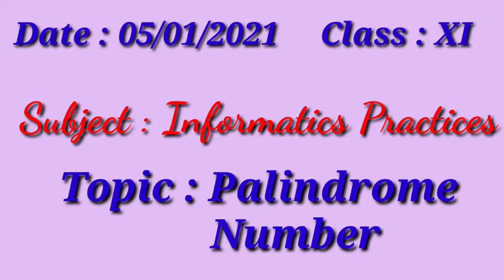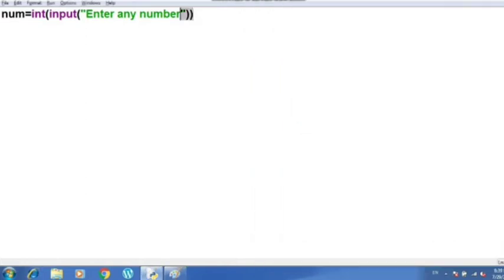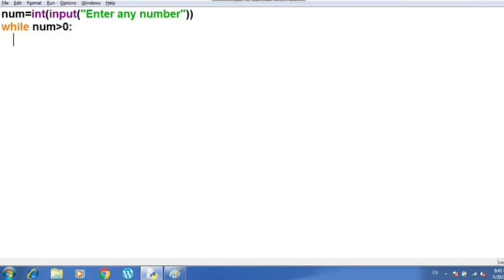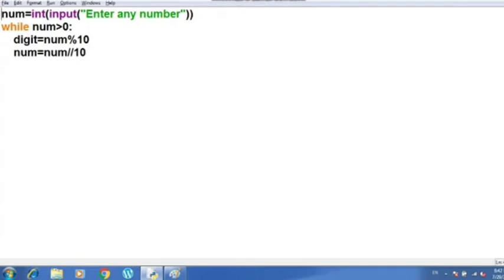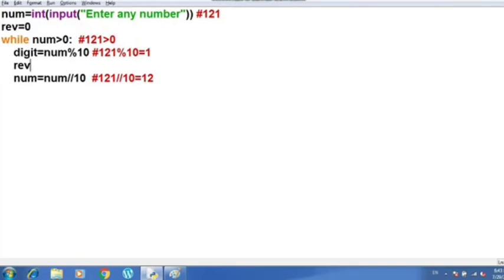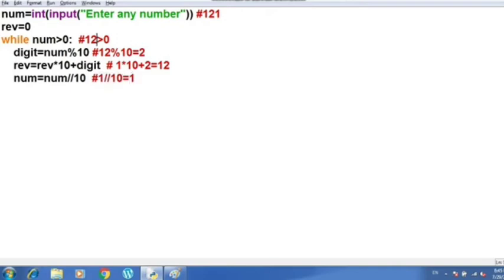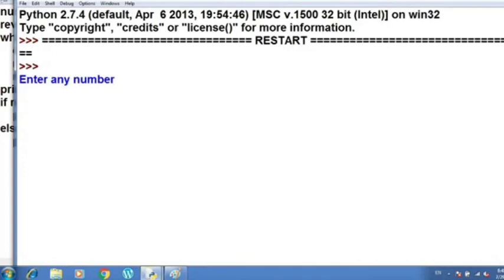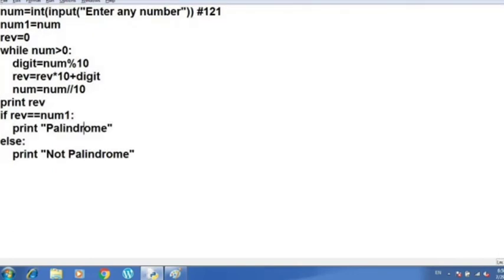What is PALINDROME NUMBER ? | Python Programming | Informatics Practices | Class-11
This video will show you the concept of checking that the number entered by user is PALINDROME NUMBER or not.